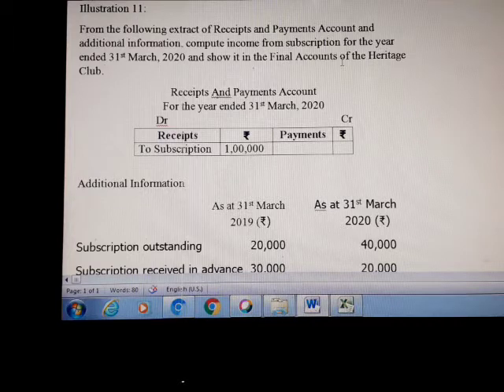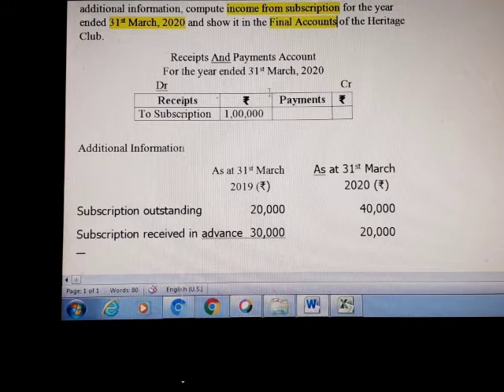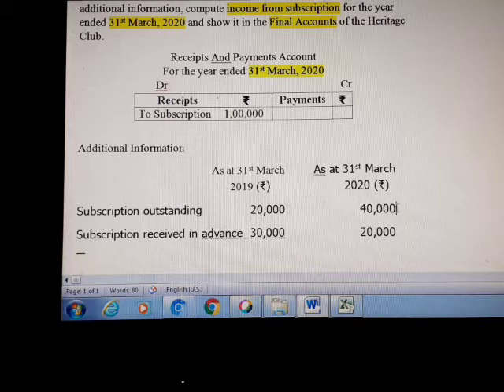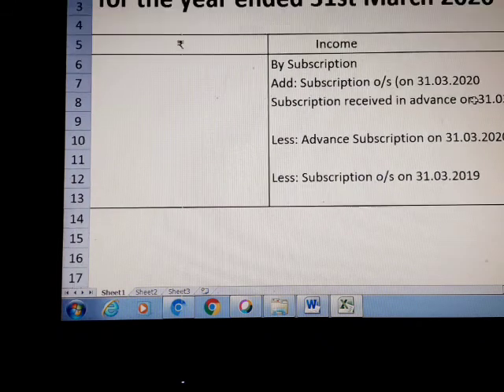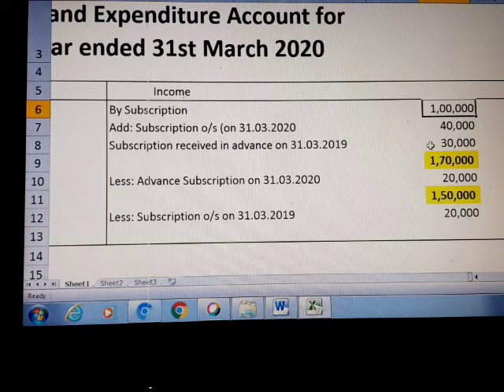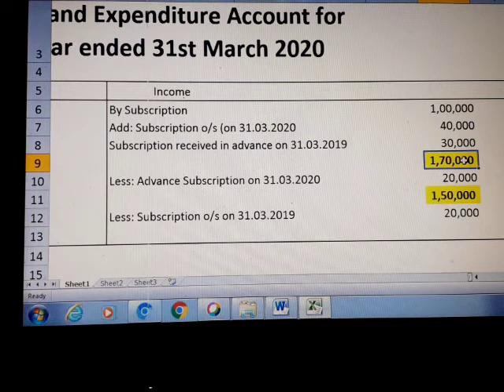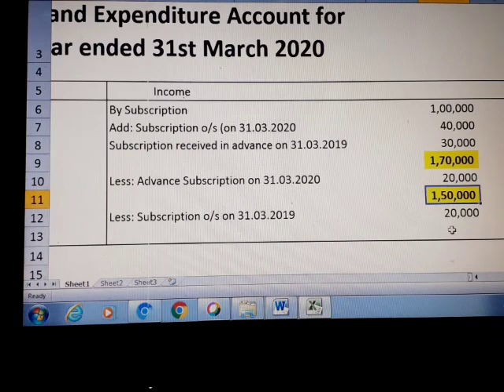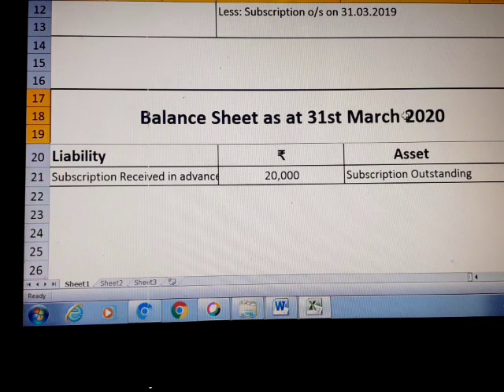Chapter 1: Financial statements of Not for profit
Preparation of Subscription Account